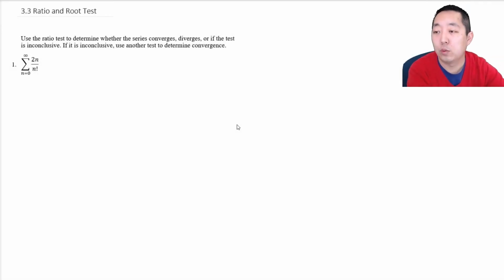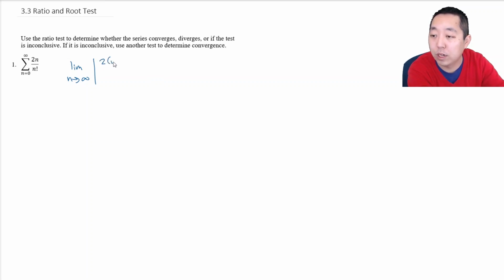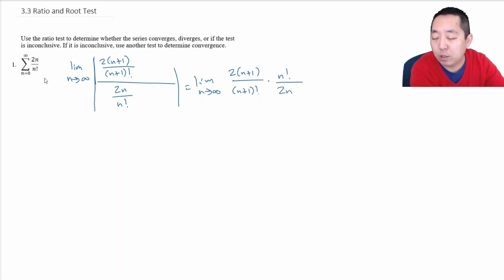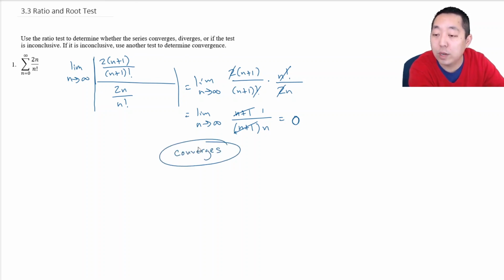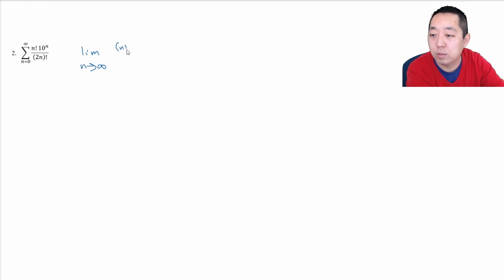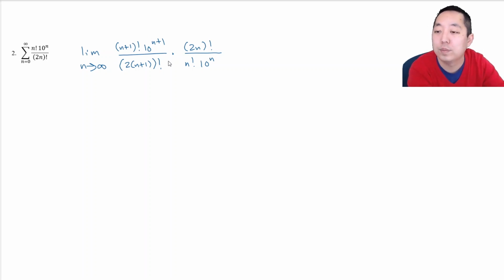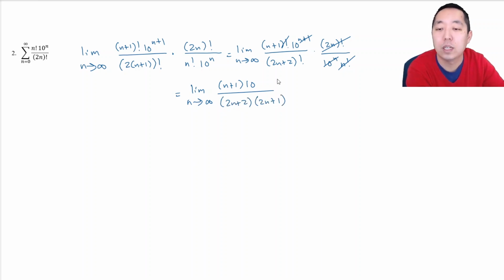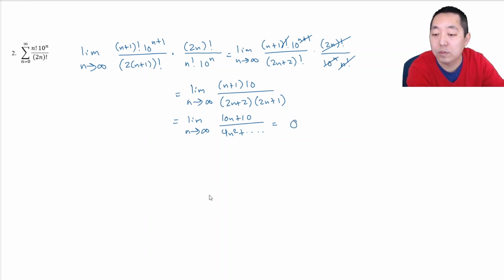Calculus 2: Ratio Test Examples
Here I walk through the examples of using the ratio test. This is only a preview, and I go through over 650 Calculus examples and solutions on my website.